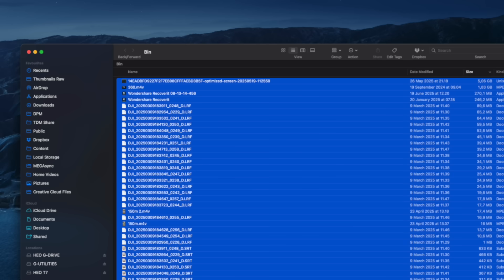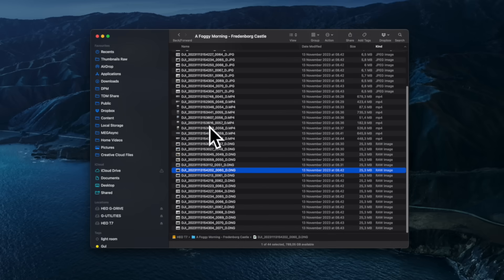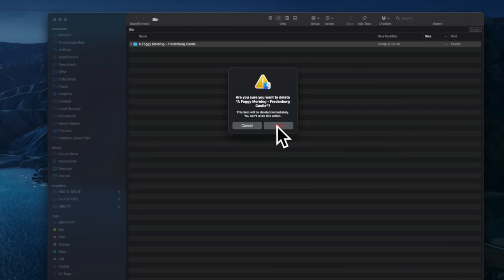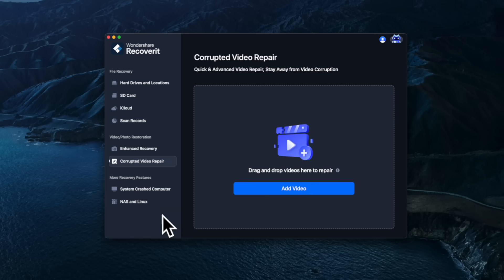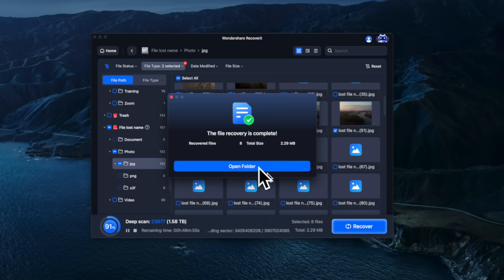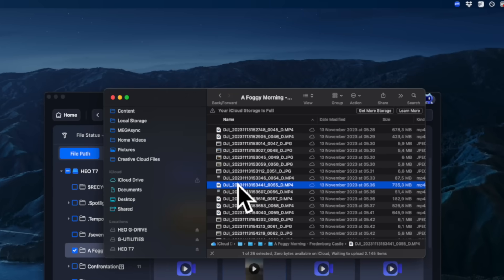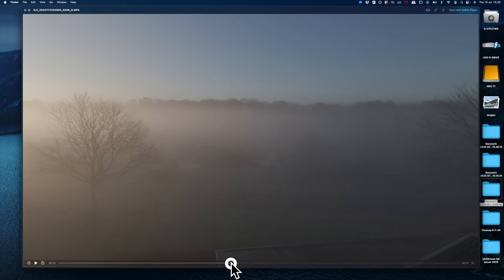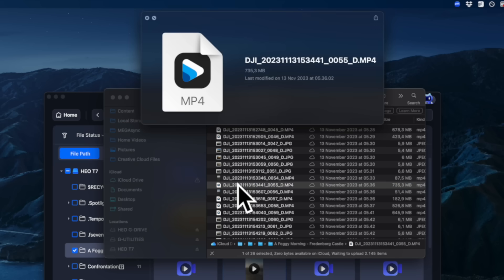How I Saved My Lost Footage After Deleting It!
Ever accidentally delete important files? This video covers *file recovery* after a mishap! I show how to *recover deleted files* using file recovery software Wondershare Recoverit, and specifically how to *recover deleted files from recycle bin*. Watch to learn how to get your *lost data* back 👉 Recover Your Lost Precious Moments From Drones With 3-Step Process

From deleted video files to lost RAW photos, Recoverit brings your creative work back—even when your system can’t. Whether you’re a content creator, drone pilot, or just someone who stores valuable memories on a hard drive, this tool could be your lifesaver. 🙌

📌 What you'll see in this video:
0:00 The Problem I Faced
0:10 Why I Deleted the File
0:49 How to Simulate a Real-World Deletion Disaster 🚮
2:19 Launching and Navigating Wondershare Recoverit
3:43 File Scanning, Filtering, Previewing, and Recovery
5:36 Repaired Corrupted Files Safely
6:32 Review the Quality of the Repaired Video
6:45 Why Every Creator Should Have This Tool Installed

🔐 Recoverit is trusted by over 100 million users worldwide.
Don’t wait until disaster strikes—be ready before it’s too late.

Recoverit V13.5 is The Data Recovery Leader in Device Compatibility. With its advanced scanning technology and seamless device compatibility, Recoverit is the ultimate solution for recovering lost or deleted files, even under tight deadlines. Watch as we demonstrate how easy and powerful file recovery can be. Don't let data loss stress you out—Recoverit has your back.

-- IMPORTANT --